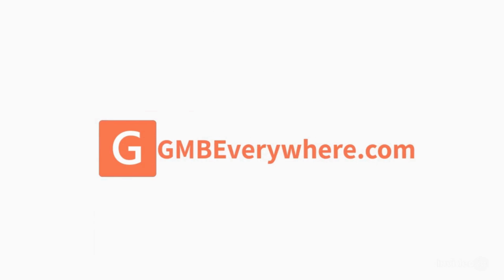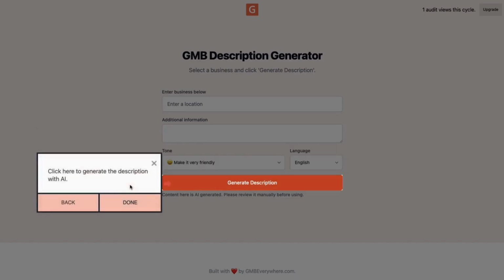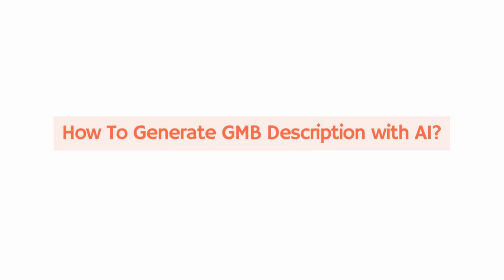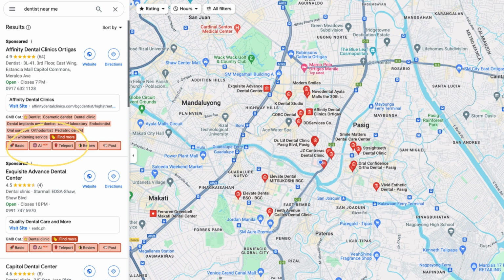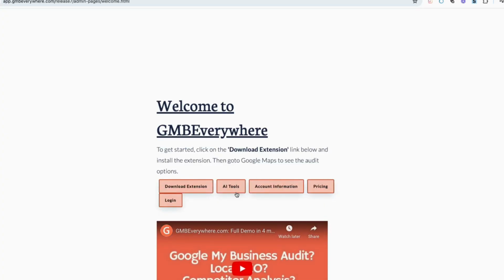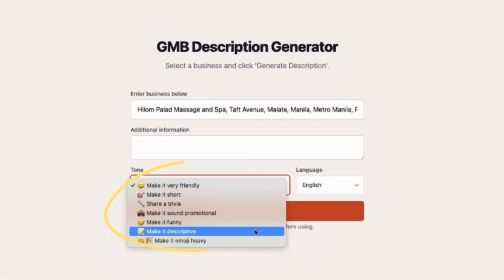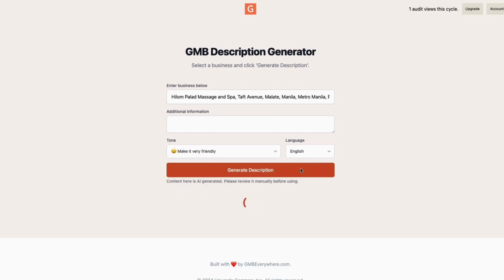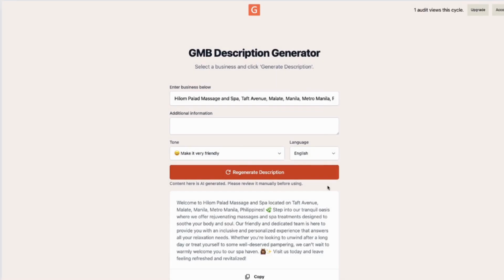How to Generate GMB Description Using AI?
Discover how to revolutionize your Google My Business (GMB) descriptions using AI in this tutorial! We'll explore the importance of optimized GMB descriptions for local SEO, demonstrate step-by-step how to use AI tools to create engaging and SEO-friendly descriptions, and share best practices for maintaining your GMB profile. Whether you're a small business owner, digital marketer, or SEO specialist, this video will help you attract more customers and improve your online presence

Chapters:
0:00 Introduction
0:14 Importance of GMB Description
0:37 How To Generate GMB Description Using AI
2:06 Ending